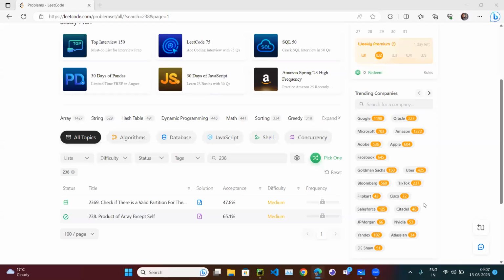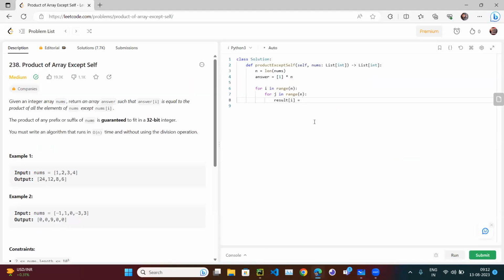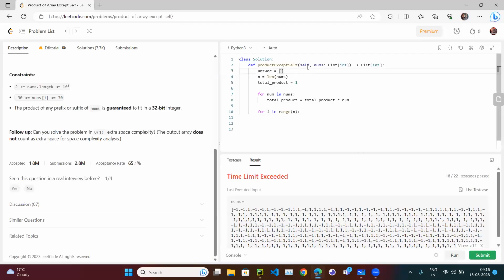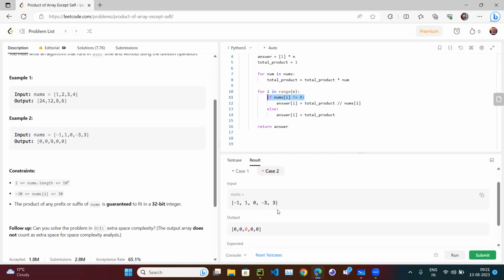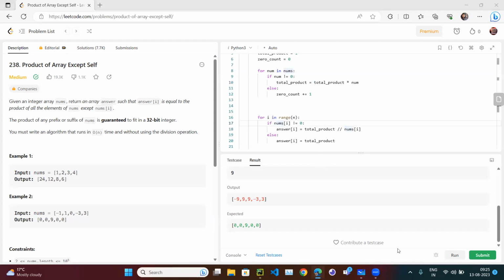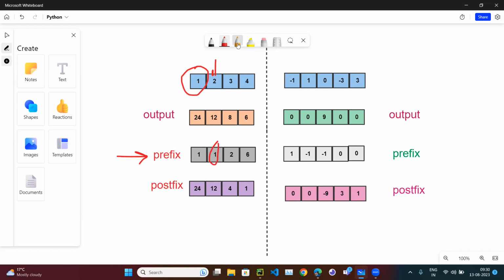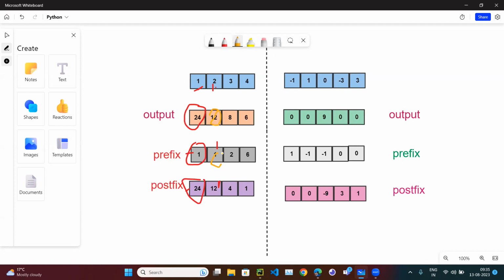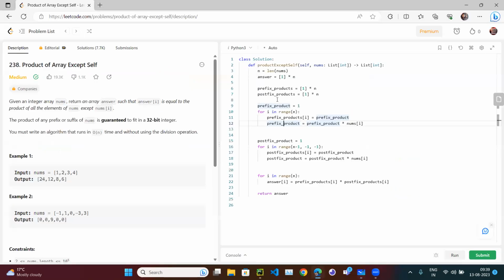Leetcode # 238. Product of Array Except Self (Python - Three approach)